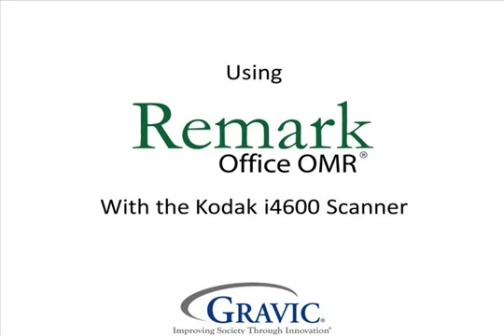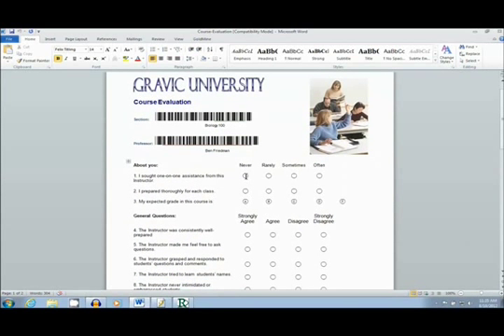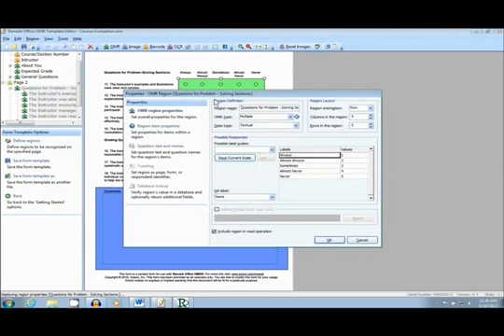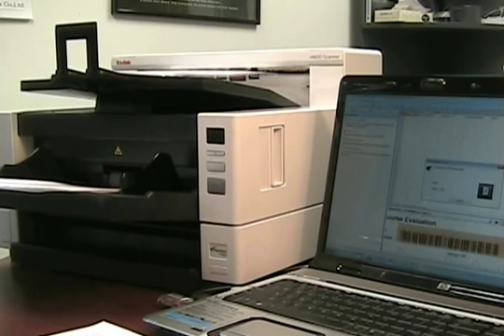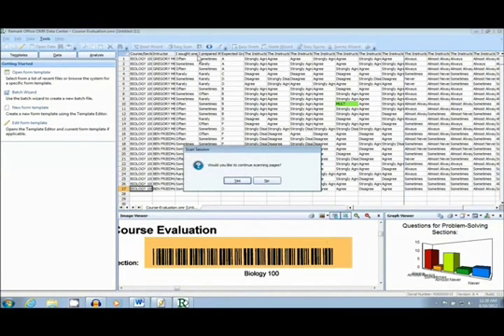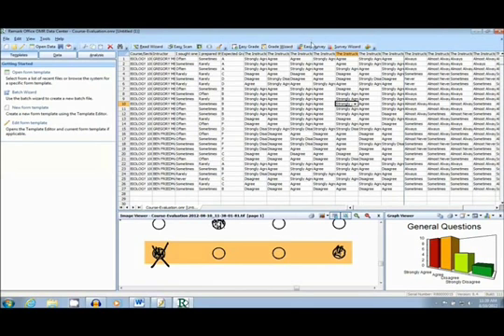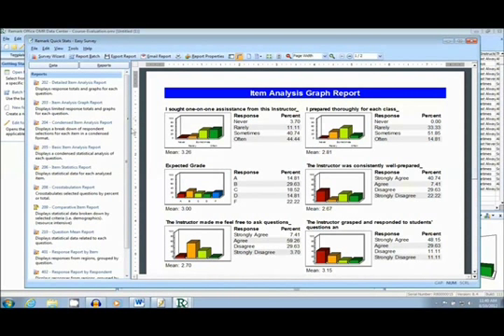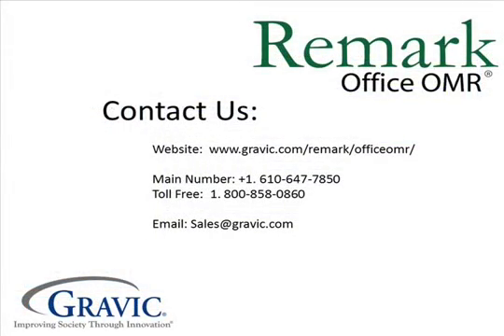Scanning Course Evaluations with a Kodak i4600 and Remark Office OMR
See how to scan and analyze plain paper course evaluations with Remark Office OMR and a Kodak i4600 scanner. Course evaluations forms are created in MS Word and printed on plain paper. A template is created in Remark Office OMR that tells the software what data to pull from the filled in course evaluation forms. The completed course evaluations are scanned with the Kodak i4600 image scanner and into Remark Office OMR. Remark Office OMR pulls the data from the forms and places into a spreadsheet for easy reviewing. Once data is cleaned it is analyzed in Remark Quick Stats, the built in reporting component. The reports shown are the Condensed Item Analysis Report showing a question by question breakdown and the Comparative Report showing a question by question comparison of how each of the two professors students responded to each question. All of the reports or raw data can also be exported to a variety of formats.